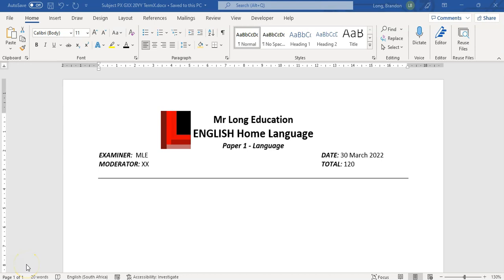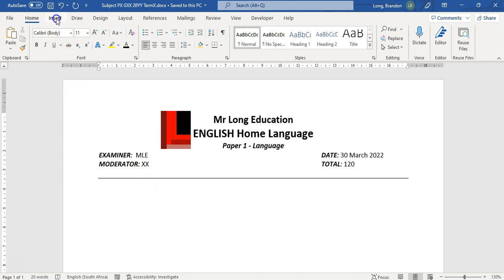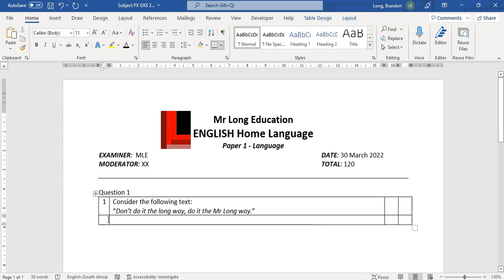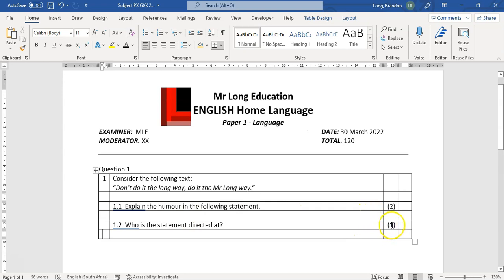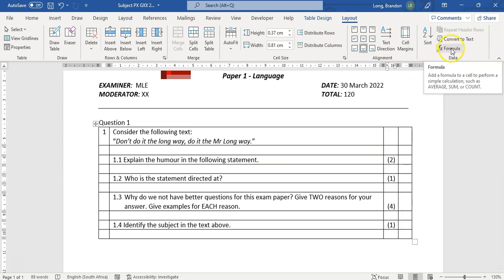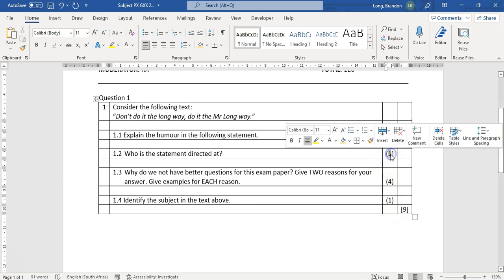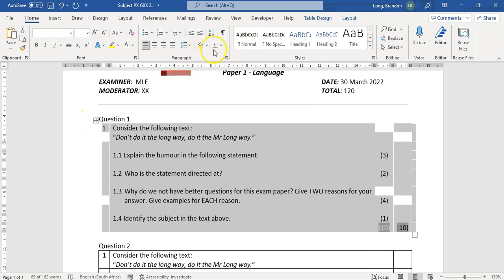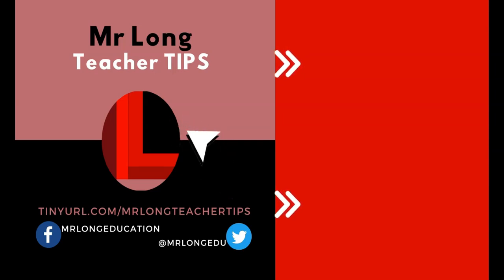Setting Exam Papers using Tables in Word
Mr Long Teacher TIPS: Do you need help setting your exam papers? Do you struggle with aligning the mark allocations and text in the exact format that you want. You can use table in Microsoft Word to format your numbering, questions and mark allocations in the layout you want easily. Use this video to learn how.